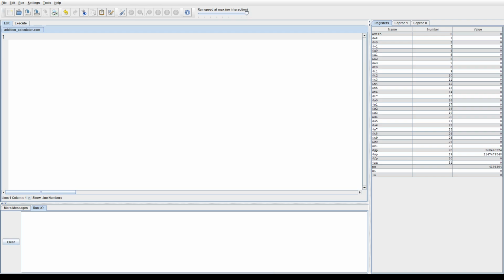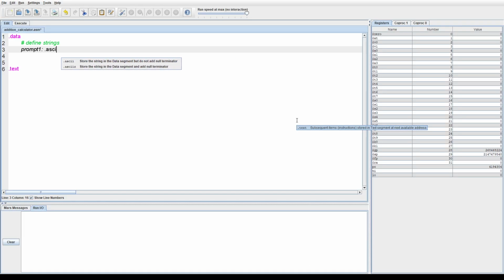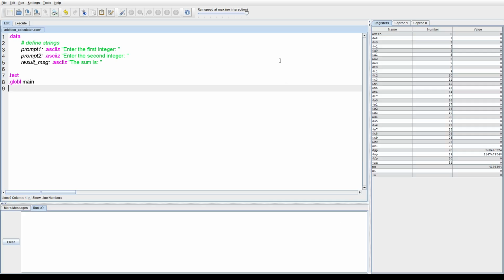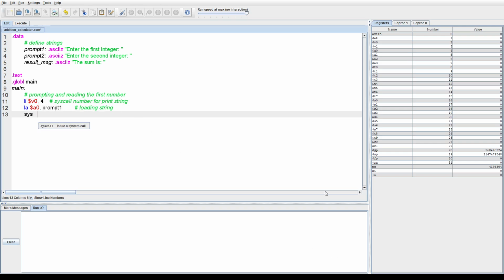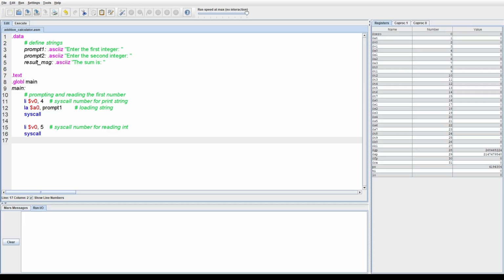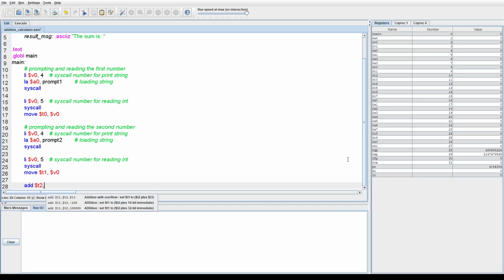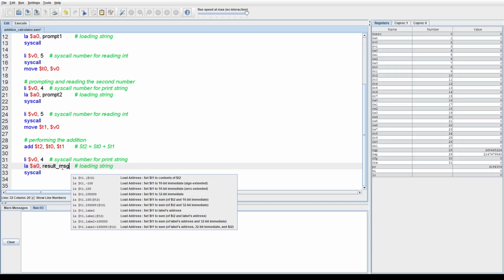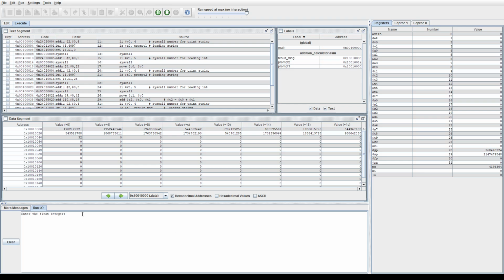Basic Addition Calculator Program | MIPS Assembly Tutorial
In this video, we build a fundamental Addition Calculator program using MIPS Assembly Language and the MARS Simulator. This is a perfect hands-on exercise to master essential I/O operations through System Calls (Syscalls).

You will learn how to:
Prompt the user for input using the print_string syscall.
Read two integers from the user using the read_int (Service 5) syscall.
Perform the addition of the two numbers using the core add instruction.
Display the calculated result to the console using the print_int (Service 1) syscall.
Properly terminate your MIPS program using the exit syscall.

This program demonstrates the complete flow of a simple application, making it essential viewing for anyone new to MIPS assembly, computer architecture, or programming with the MARS simulator.

📘 Key Concepts Covered:
MIPS System Calls (Syscalls) for I/O
Using $v0, $a0, and $t registers effectively
Implementing the add instruction
Program flow and termination (.data, .text, main, exit)